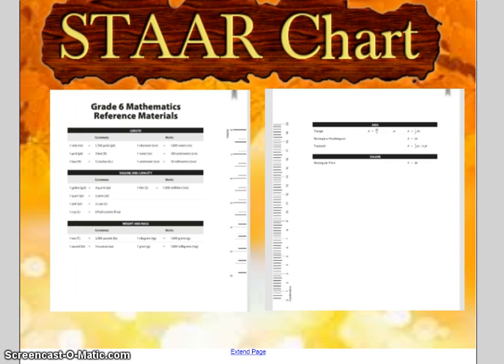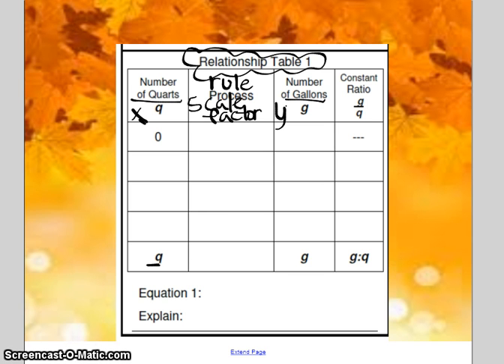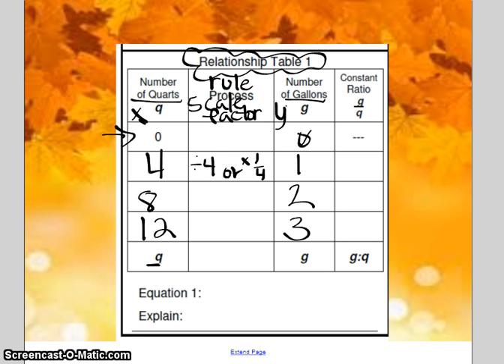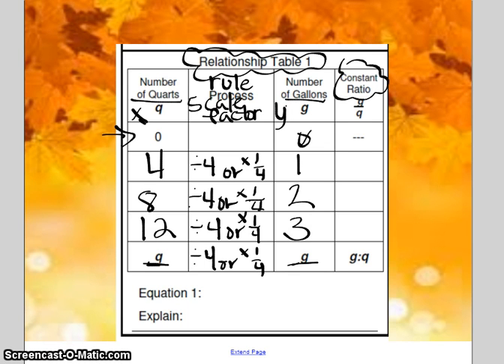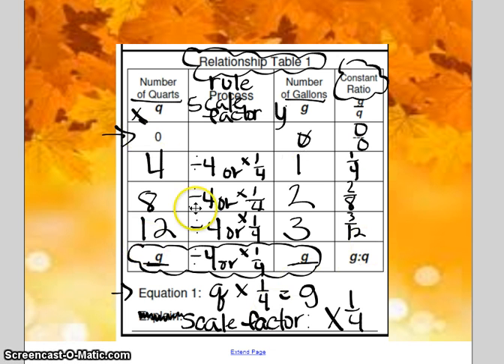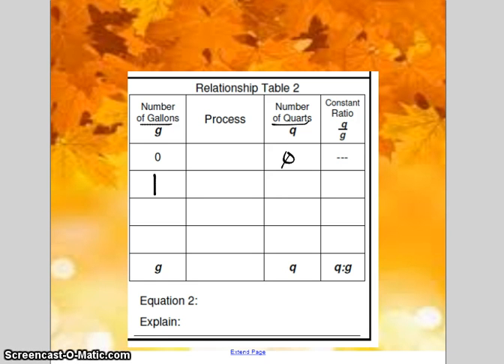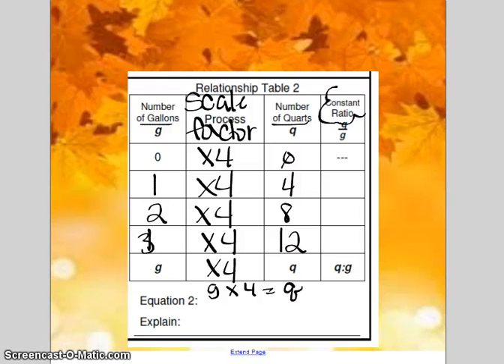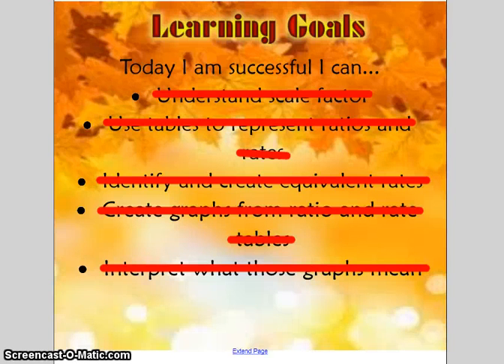Ratio tables and Graphing